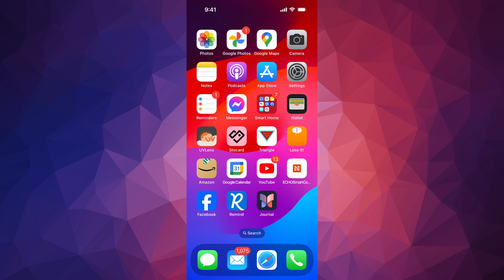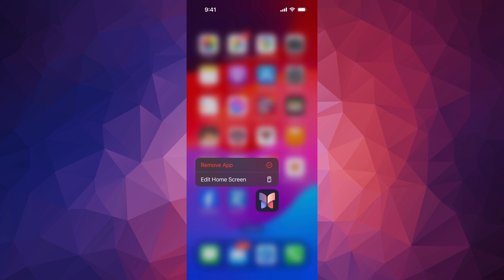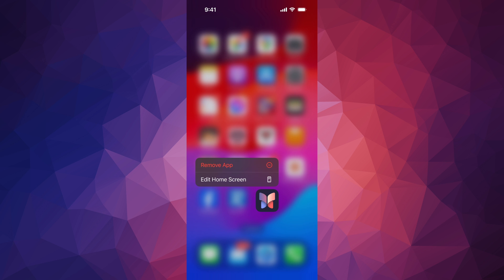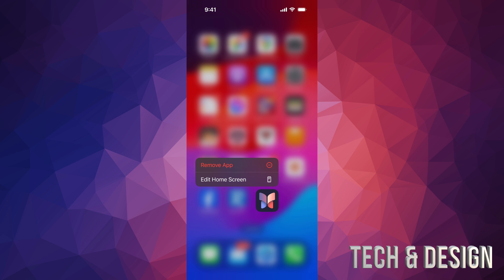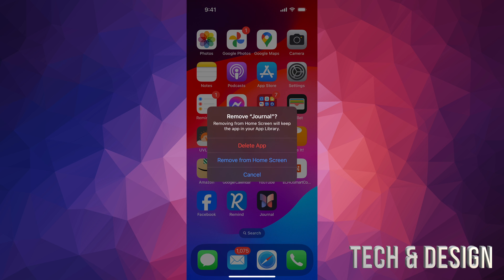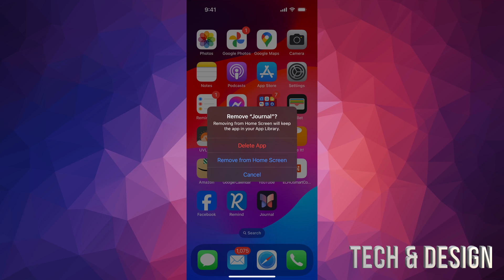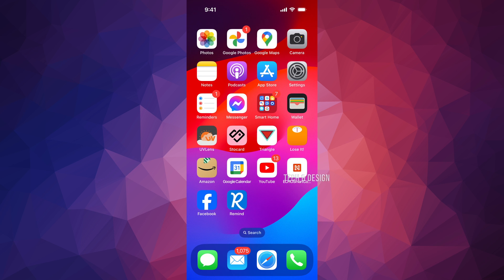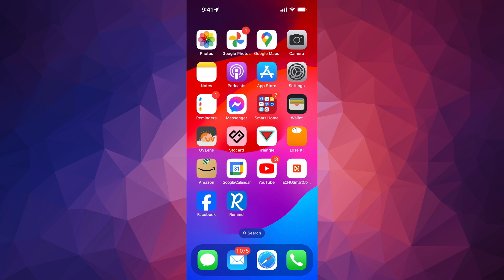How to Delete Journal App on iPhone